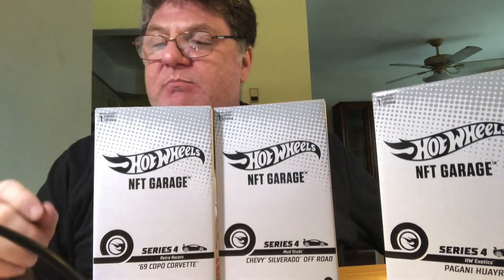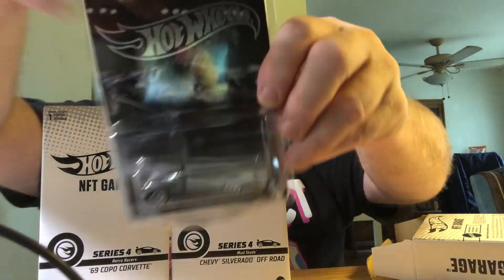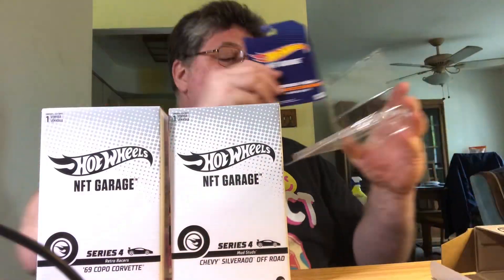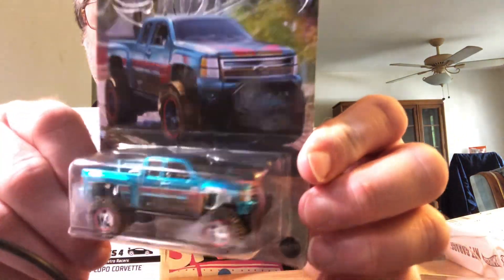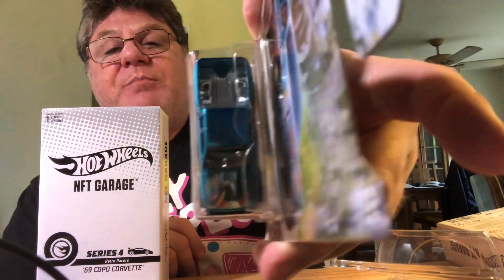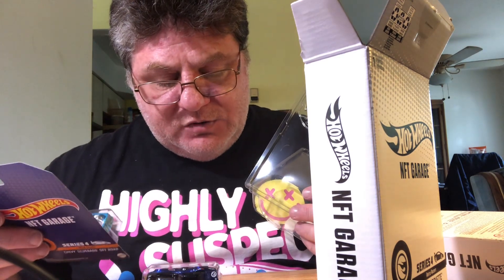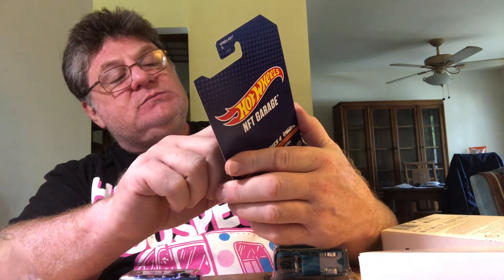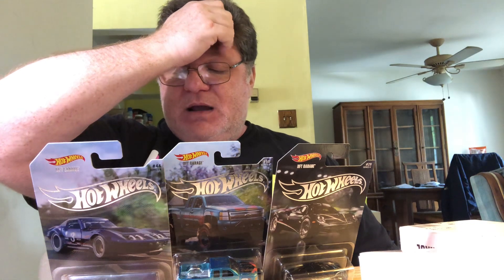Series 4 NFT Garage Car Finds May 5, 2023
I got three Series 4 NFT Garage Cars.